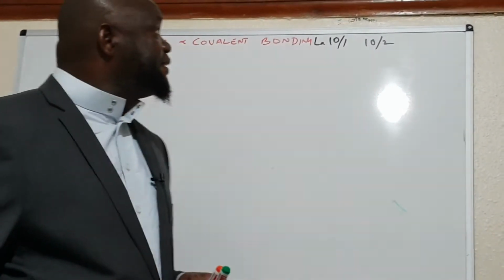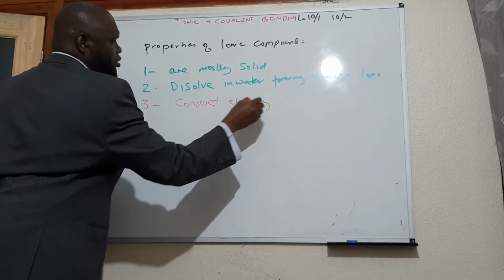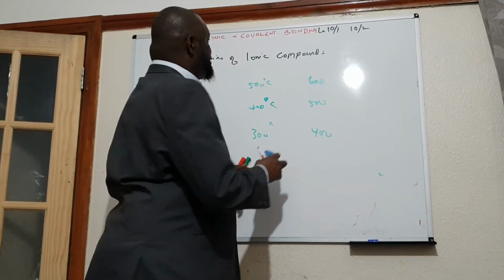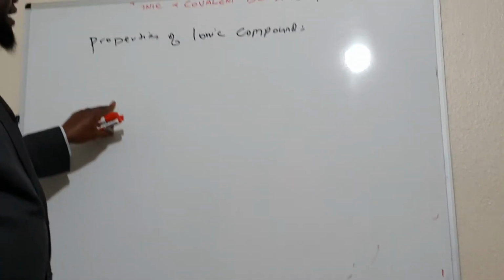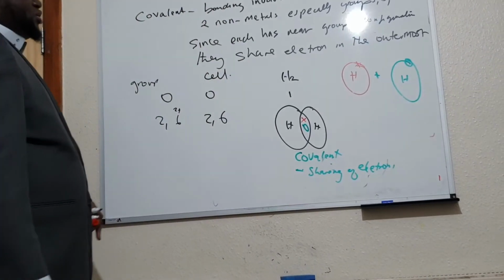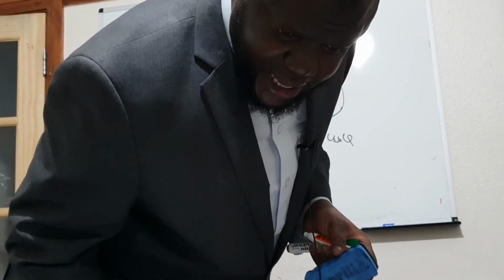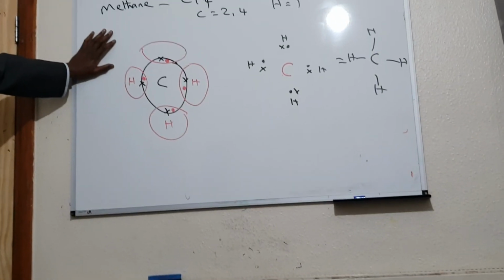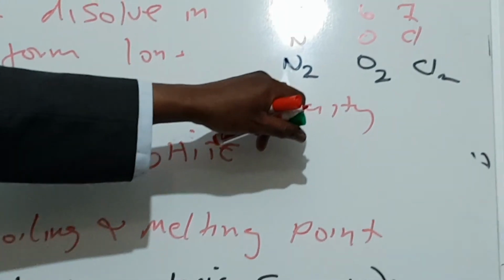Lang Sona GCSE Ionic & Covalent Bonding 2